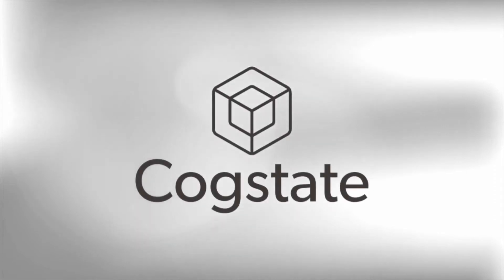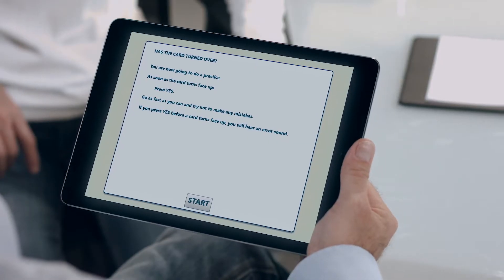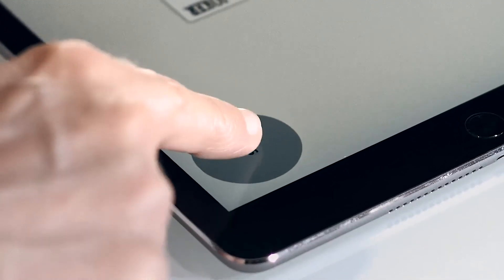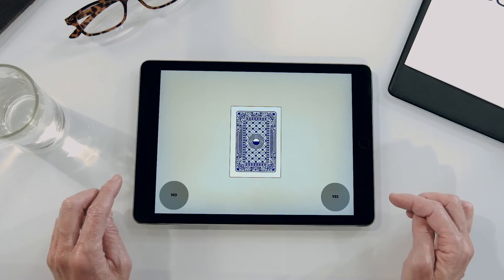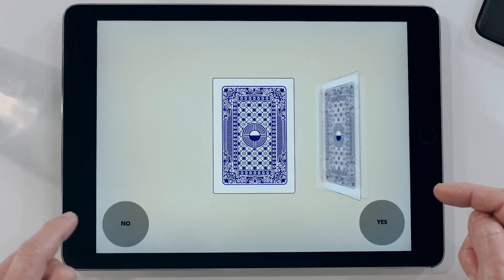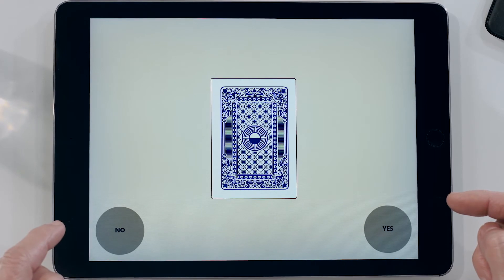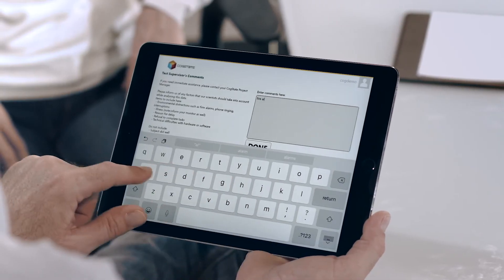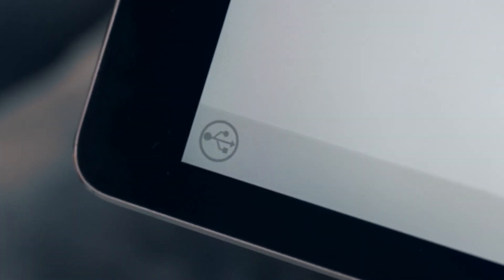Computerized Cognitive Assessments: Cogstate Brief Battery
Computerized Cognitive Assessments: The Cogstate Brief Battery provides a rapid and reliable measure of four key cognitive domains: processing speed, attention, visual learning, and working memory. Additional Cogstate tests measure cognitive domains such as executive function , verbal learning, and more.